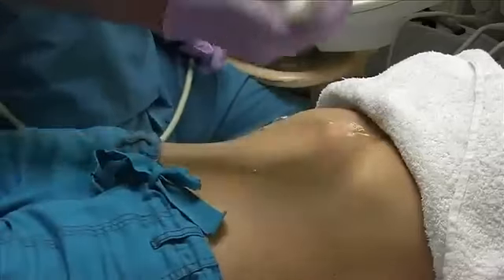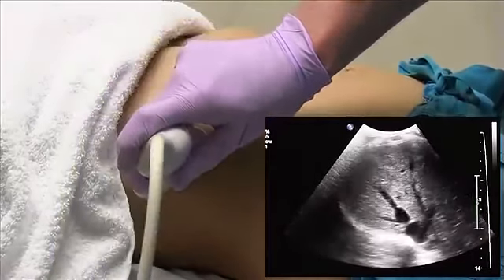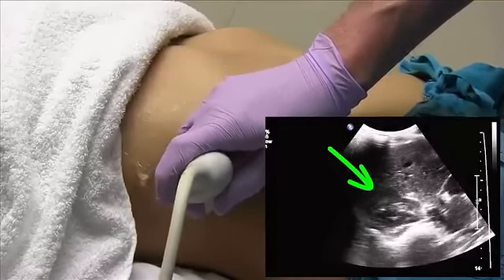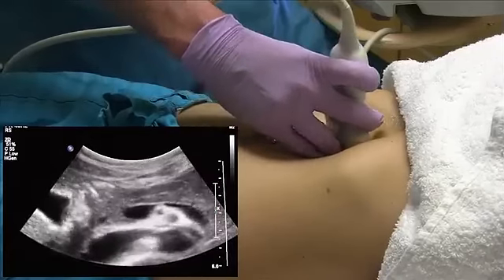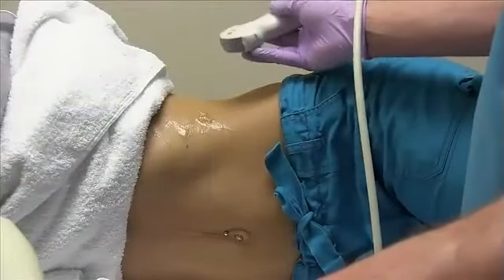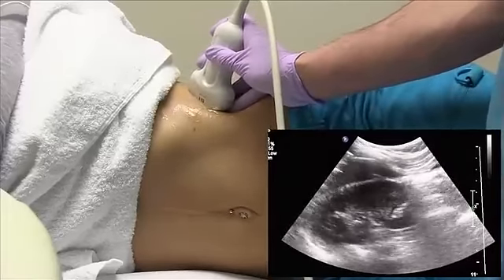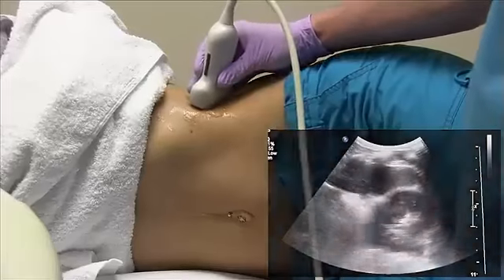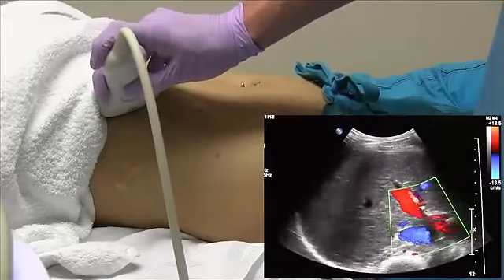Ultrasound of the Abdomen